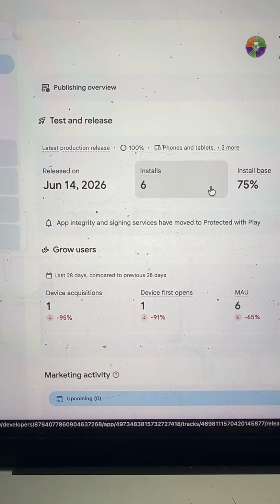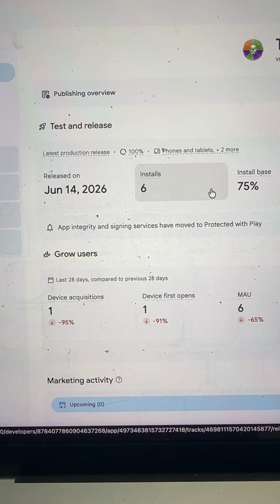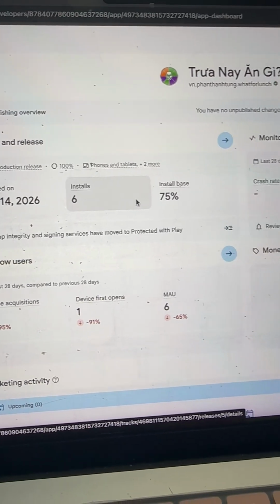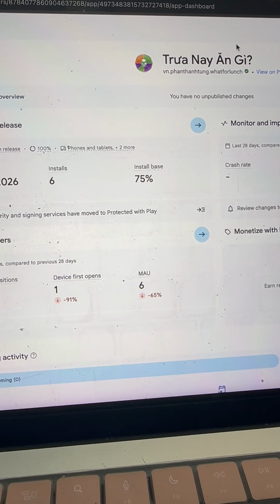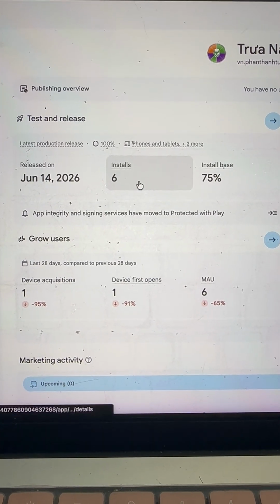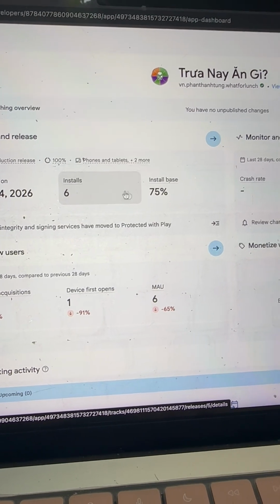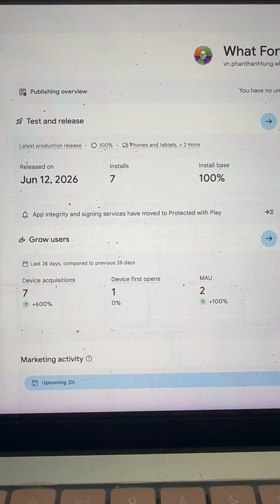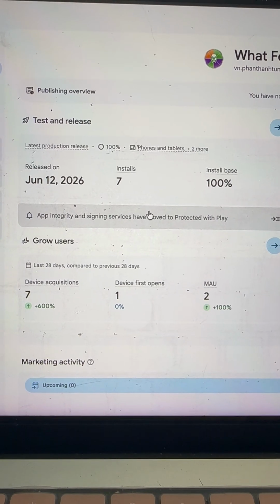Day 35 of Just Dev It & Make It Work - How my android app What For Lunch doing on Play Store?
Day 35 of Just Dev It & Make It Work - How my android app What For Lunch - Trưa Nay Ăn Gì doing on Play Store?